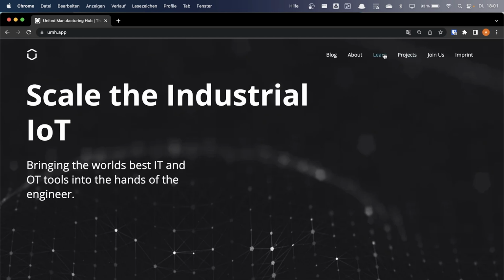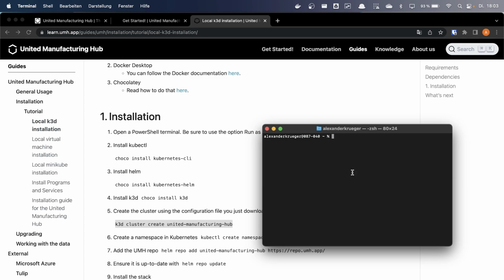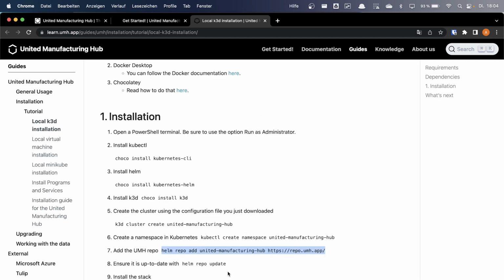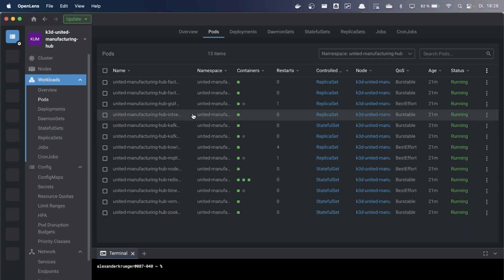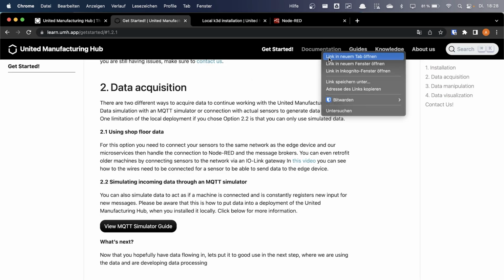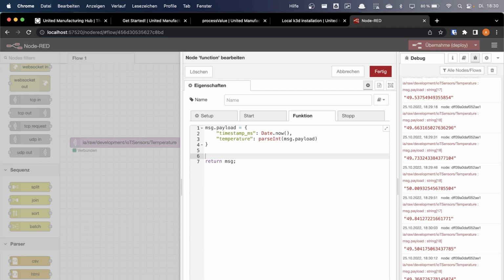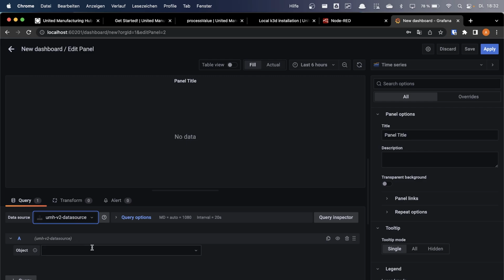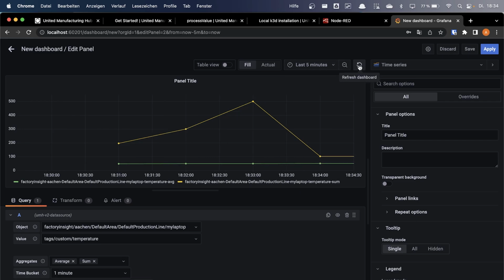Feature spotlight episode 1: getting started, MQTT simulator and historian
In this episode, we will talk about the newest features of the United Manufacturing Hub:
1. Getting Started guides
2. MQTT simulator
3. Historian

In this series, we will talk from time to time about the newest features of the United Manufacturing Hub, how to apply them and what the reason behind them is.

Hosts: Alexander Krüger, Jeremy Theocharis